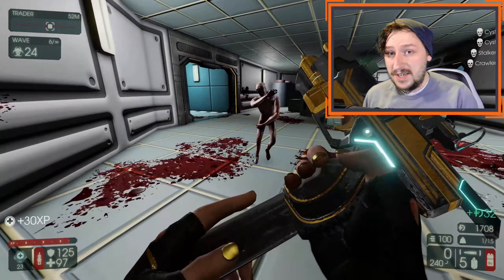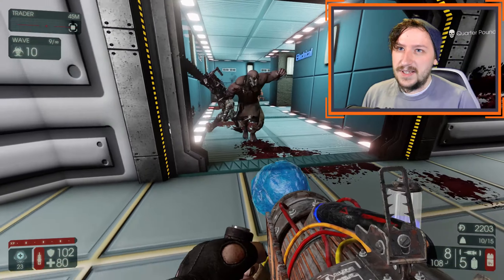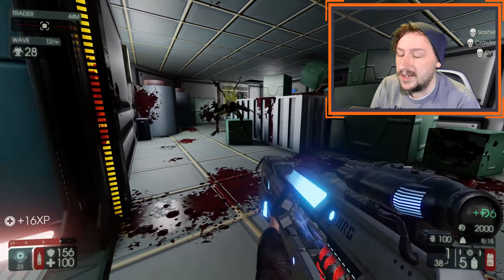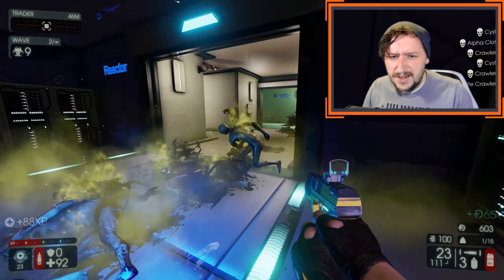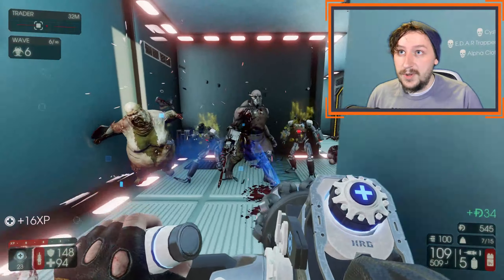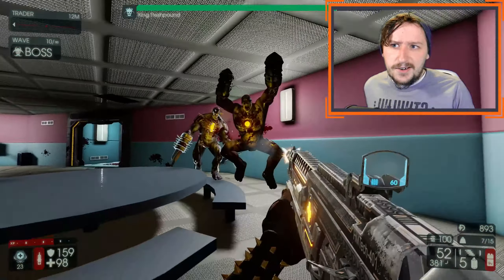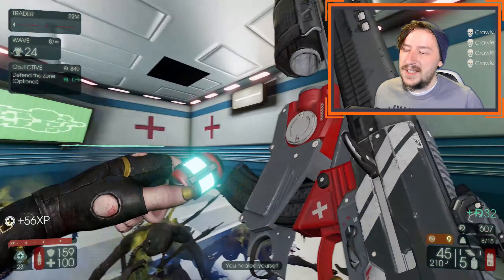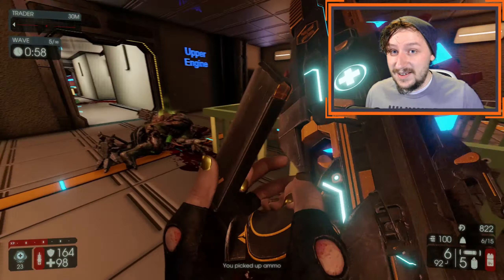Killing Floor 2 | Medic Weapons Worst To Best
In this video we are going to be going through all of the Medic weapons in Killing Floor 2 and ranked them from the worst to the best.  All of medic's weapons are good, but some stand out more so then others.